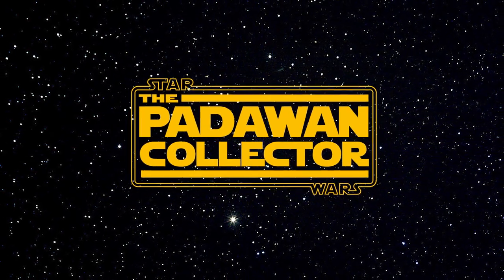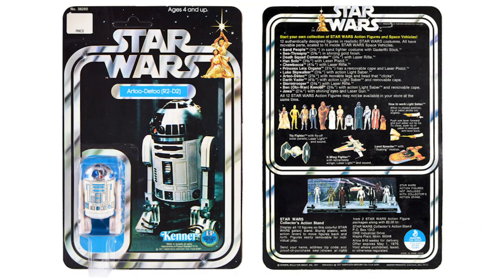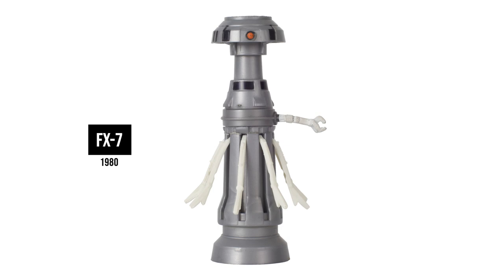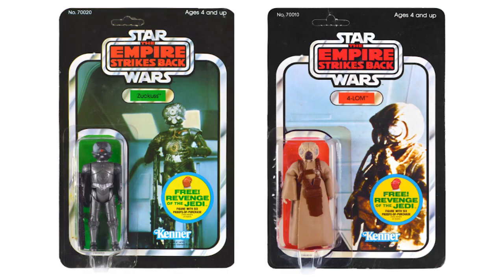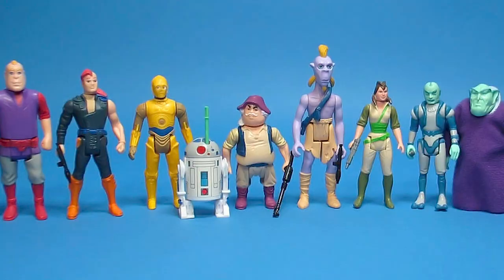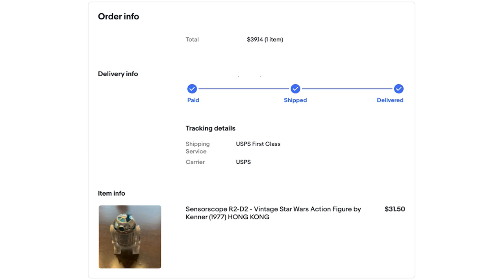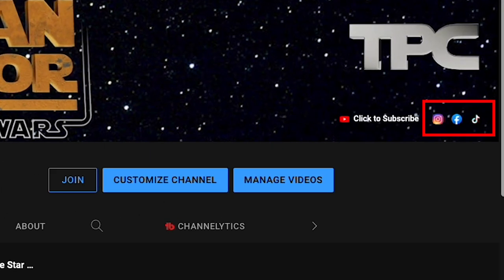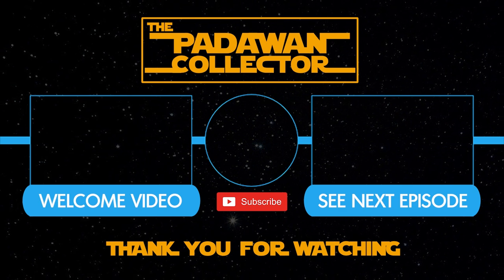FUN FACTS You Didn't Know About Vintage Kenner Star Wars Droids - EP 54 - The Padawan Collector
We go through fun facts on all the Vintage Star Wars Kenner Droids!  Collecting all the Droids in Star Wars comes with some facts that you need to know, and we go through all the vintage droids to understand some things about them, and we pick up a vintage star wars action figure of our own.